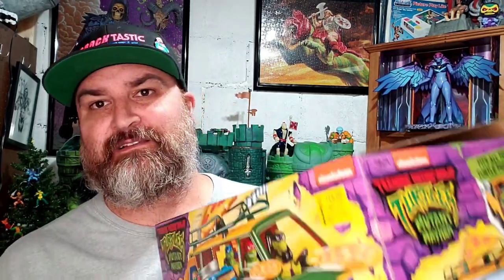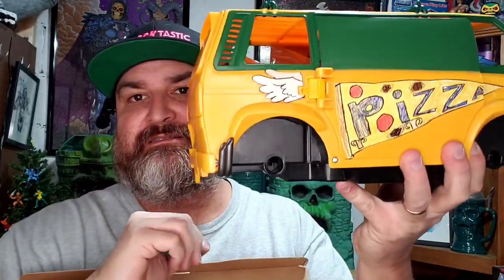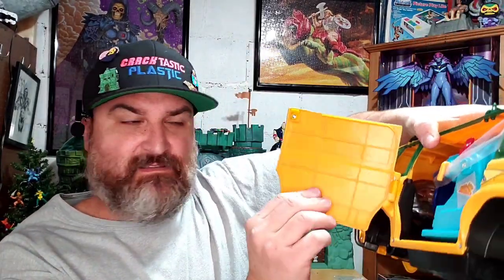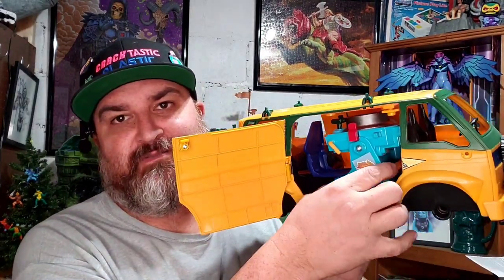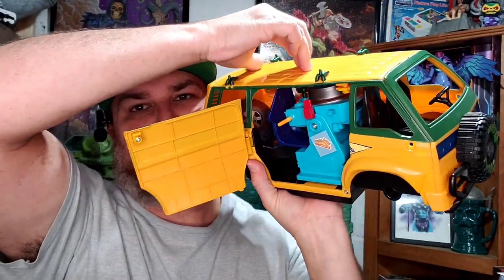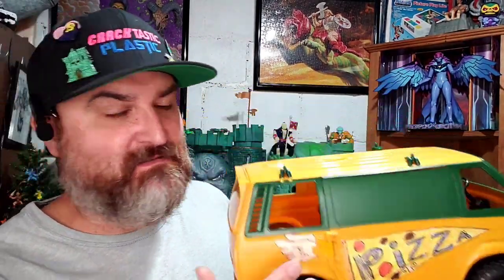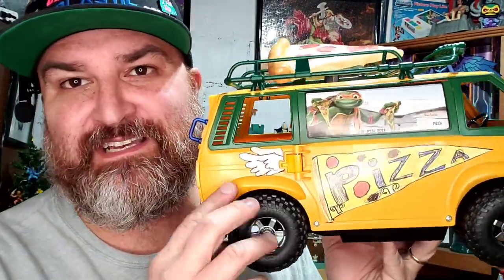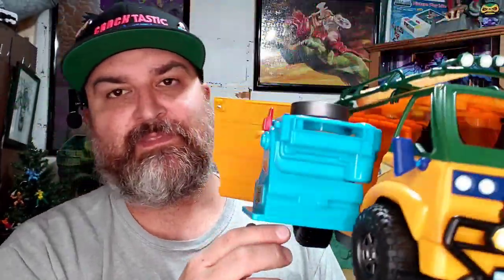TMNT | Mutant Mayhem | Pizza Fire Van | Unboxing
Happy turtlethursday with an unboxing and first impressions of the Teenage Mutant Ninja Turtles Mutant Mayhem Pizza Fire Van.